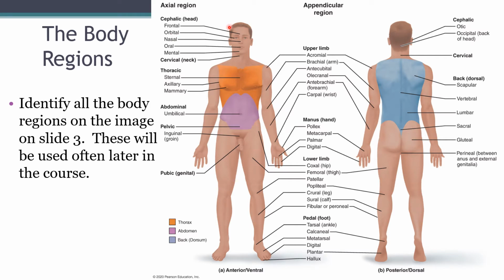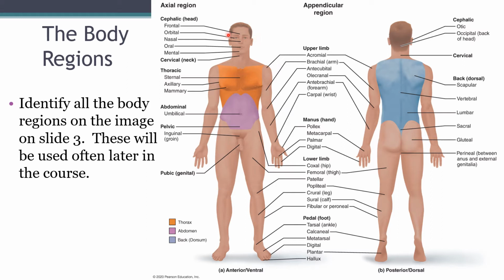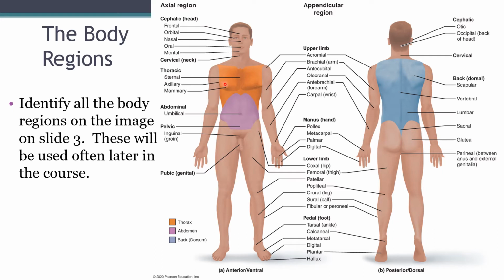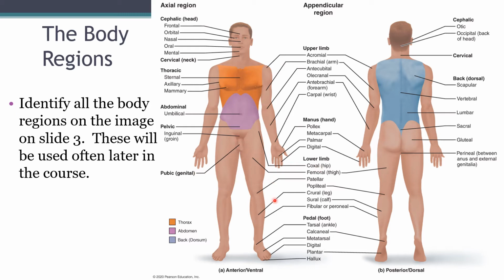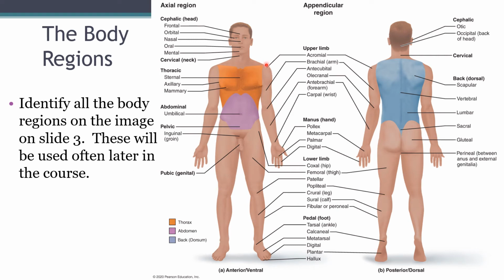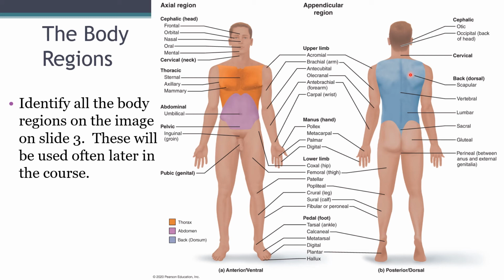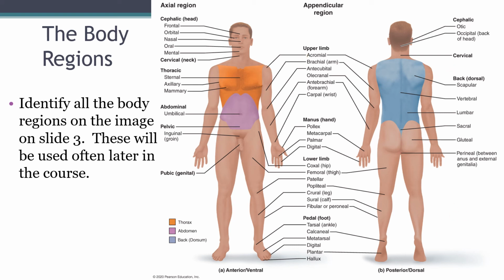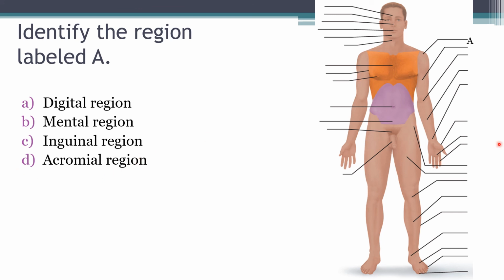06 Introduction to Human Anatomy Body Regions Video